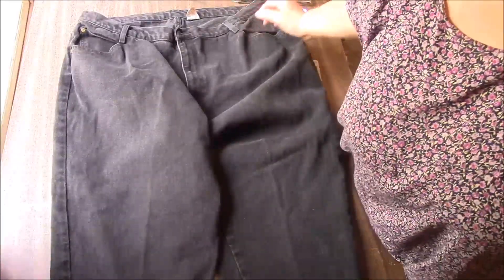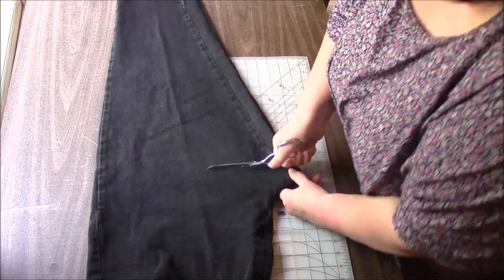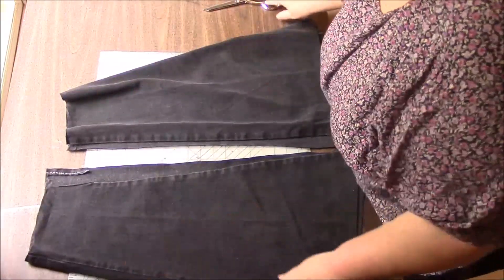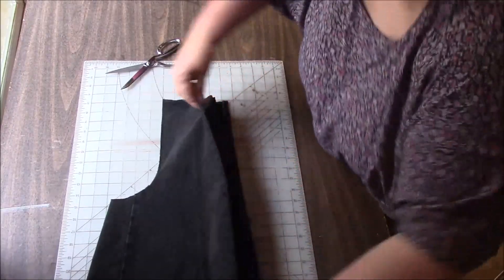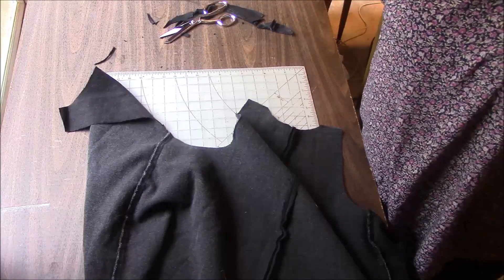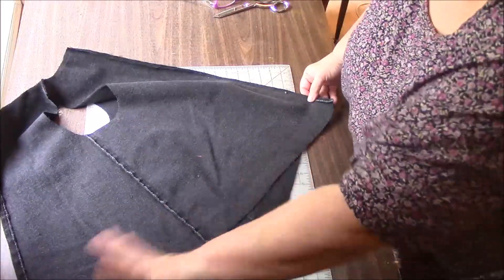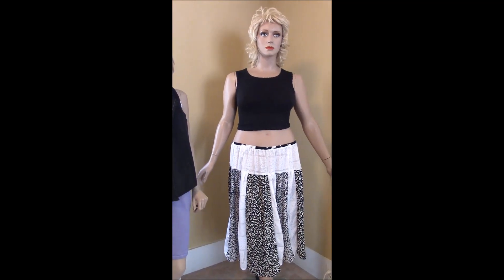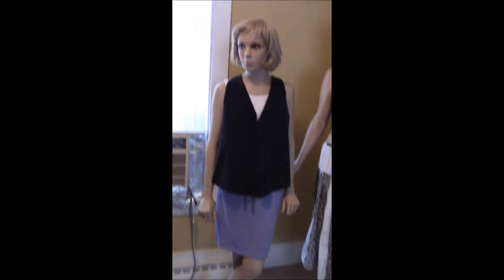Denim Jeans to Swing Vest - Upcycled Fashions Ep. 23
Hello peanut gallery!  I got frustrated with this one! I didn't really let my frustration show in the video, but I was not in a creative mood and everything I was doing was pissing me off LOL.  I felt like the design was going nowhere. But maybe you can at least get an idea for something you might want to try on your own. I'm certainly not giving up on this series.

Music: Sunrise Drive by South London HiFi (youtube free music library)